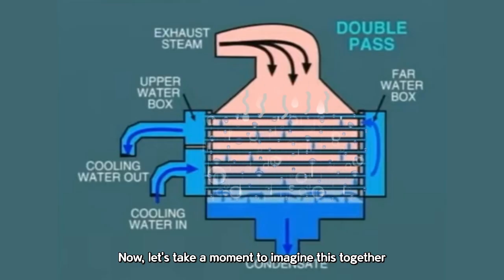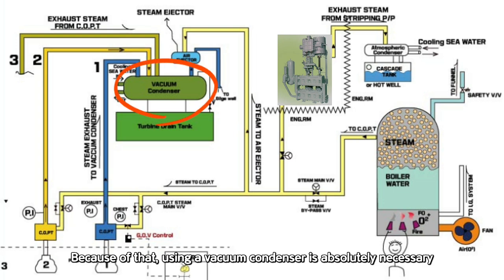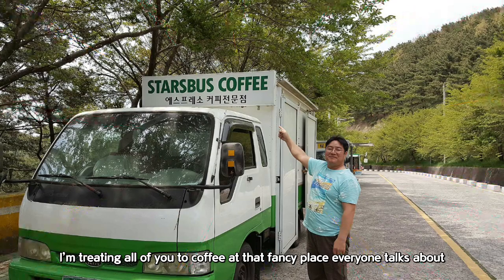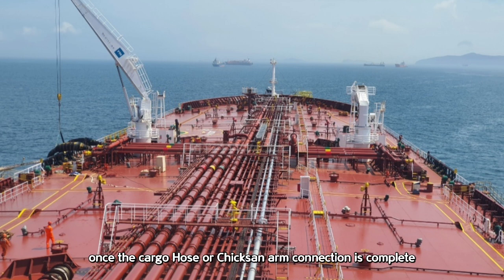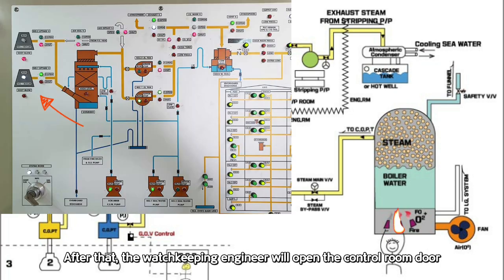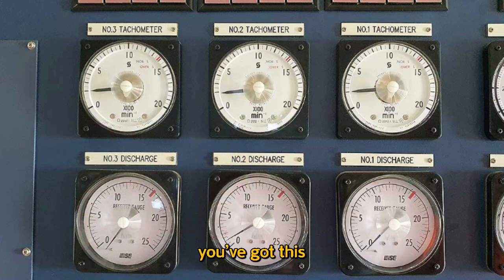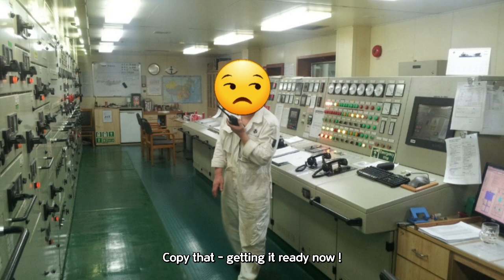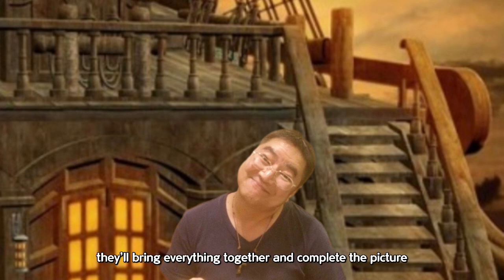[COPT 4/6] Operation of Cargo Oil Pump Turbine / All about COPT Explanation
[The other Training video for oil Tankers]

1) Proper Direction of Foam Monitor

2) SPM or SBM Shore Line Flushing

3) Stripping Pump (한국어 Version)